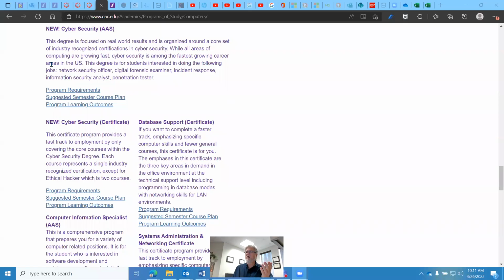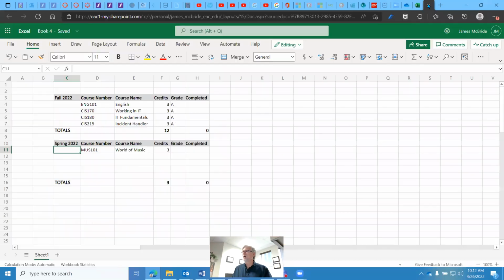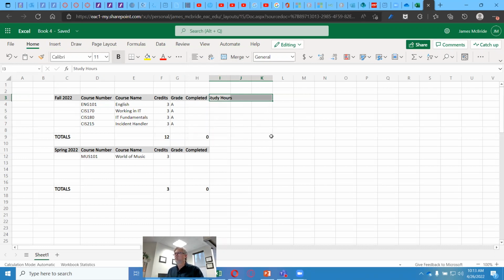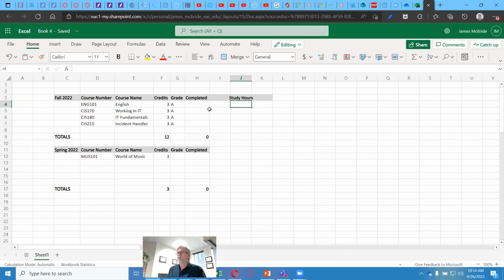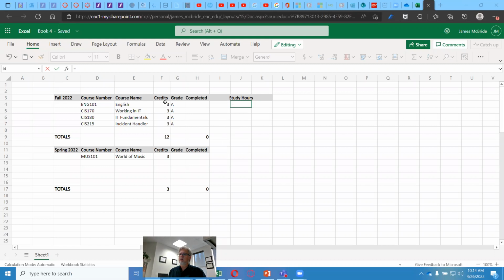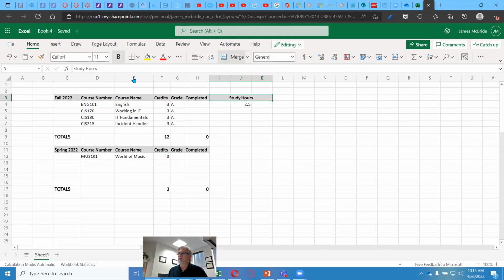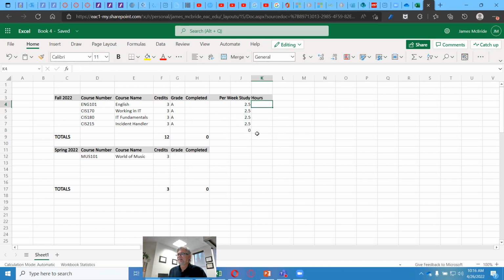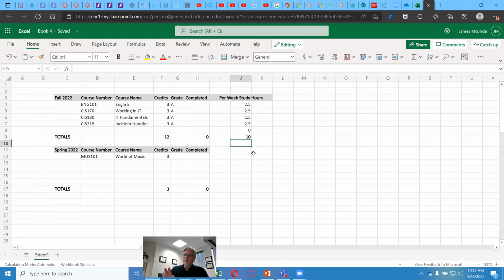Adding Study time to Course Tracking S22